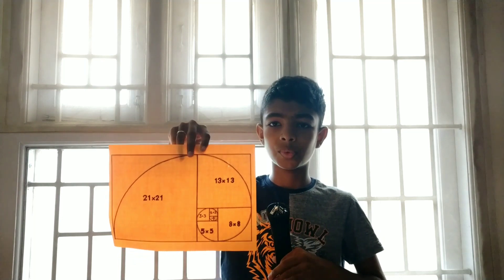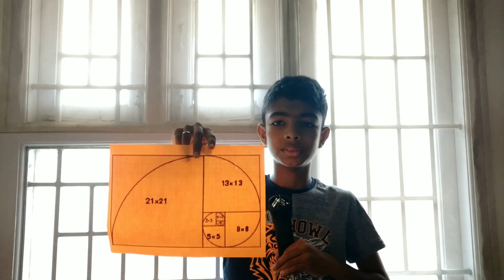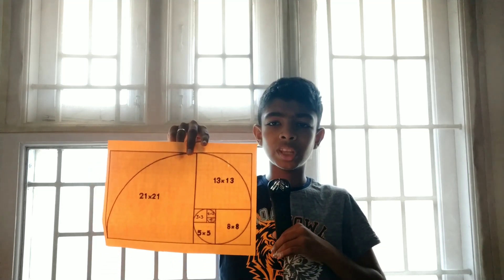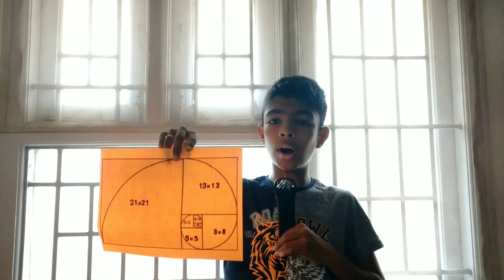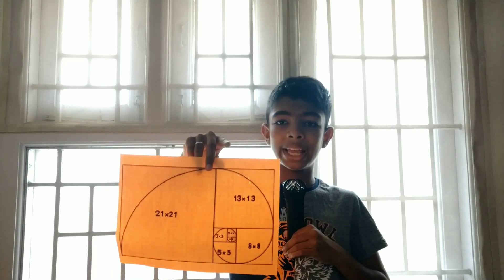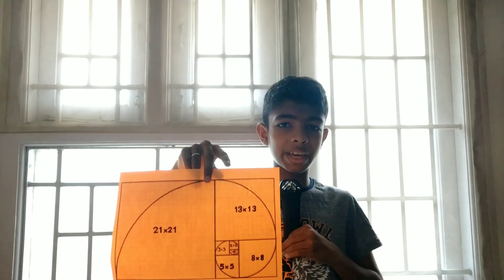Plants can't survive without maths ? | Fibonacci spiral in nature | Fibonacci series | Golden Ratio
Fibonacci series has a lot of uses in nature. It is used by plants to survive. Without it plants cannot. Even galaxies exhibit patterns using Fibonacci series. They are also used in snail shells. They explain and create concepts such as golden angle and golden ratio.